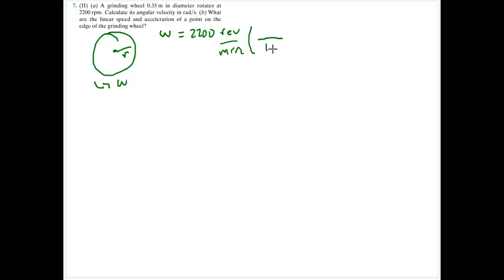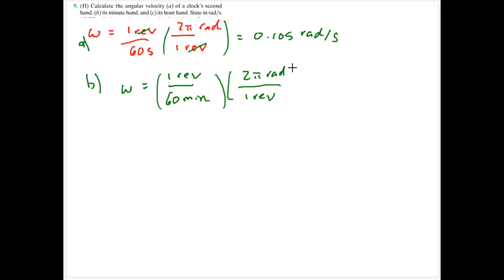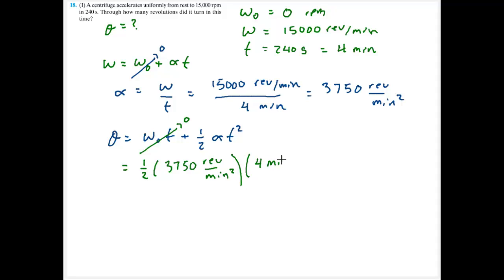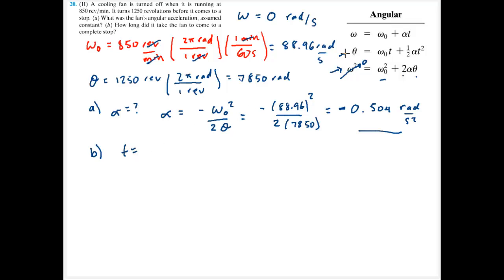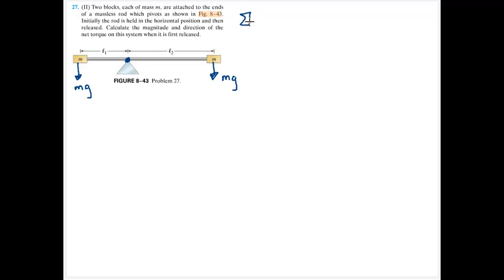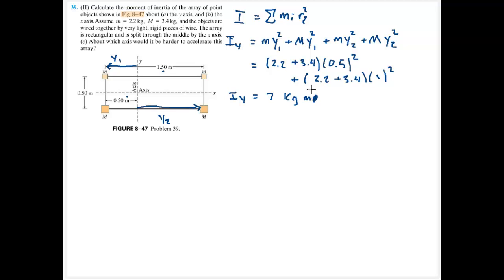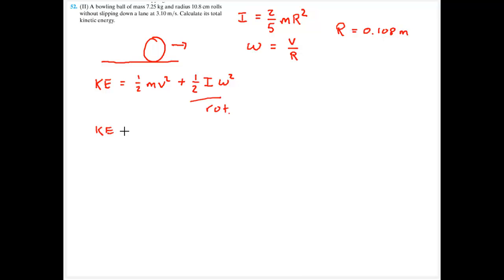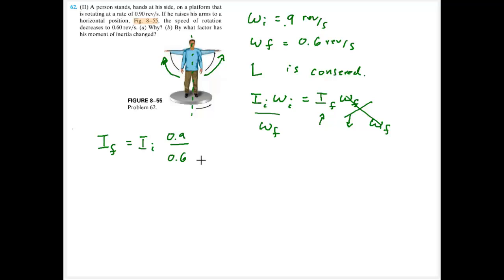201 Ch8 WorkedProblemsb